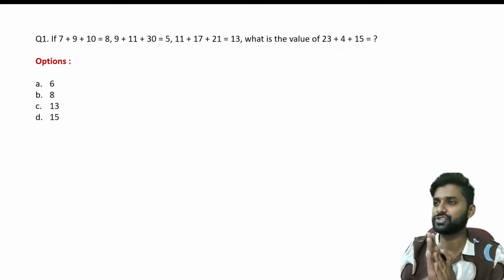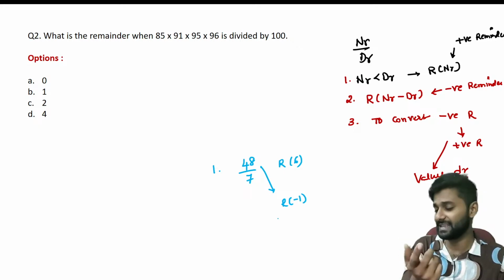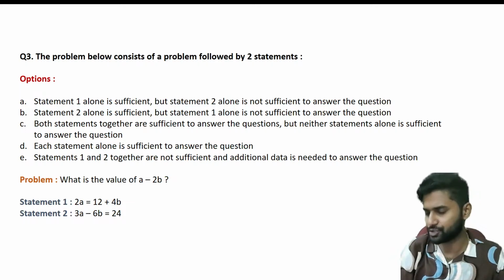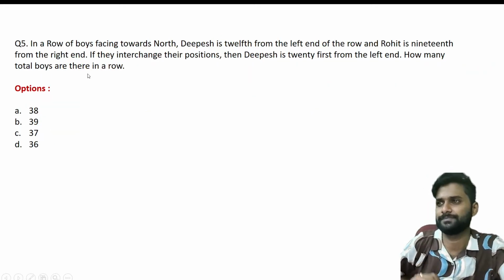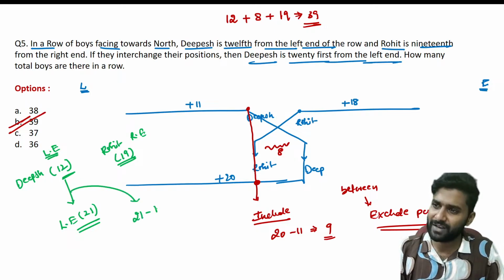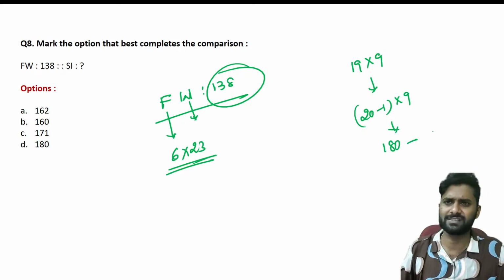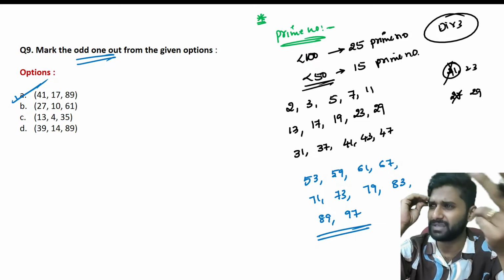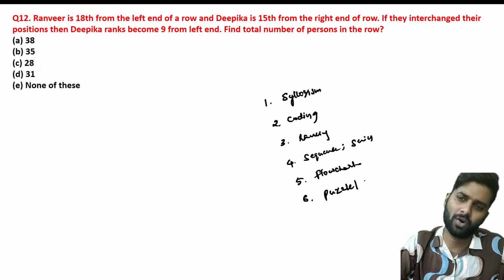Accenture 2023/ Reasoning/ Placement preparation/CRT/ Aptitude